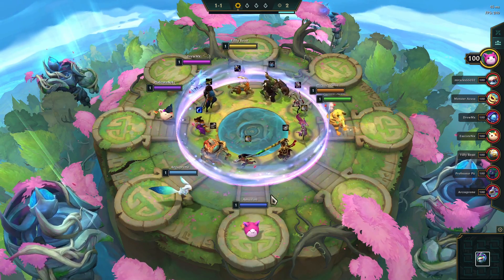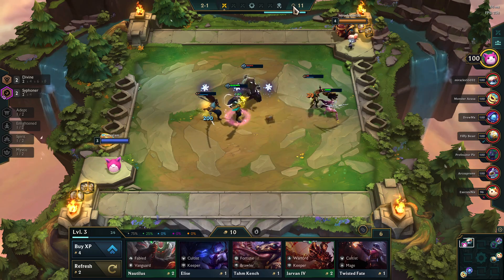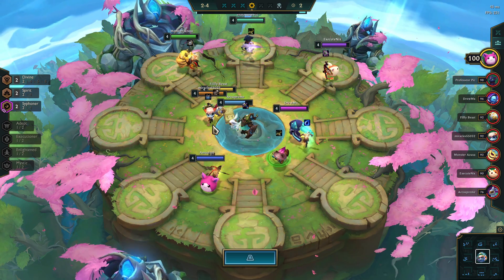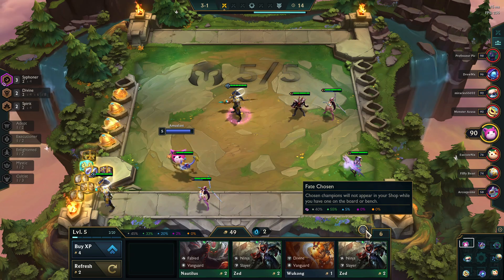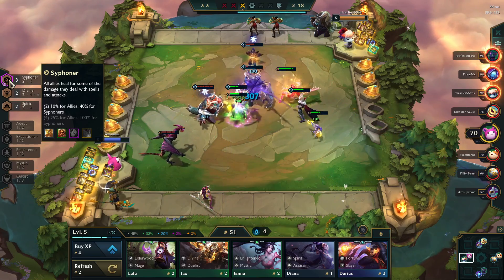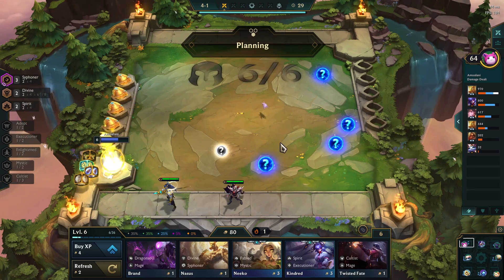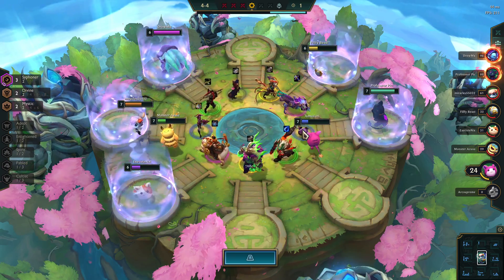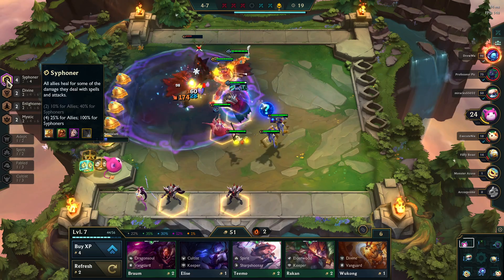Nasus keeps making an appearance for me!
Another divine syphoner video.  Nasus is really fun, and it turns out Vladimir is really good too.